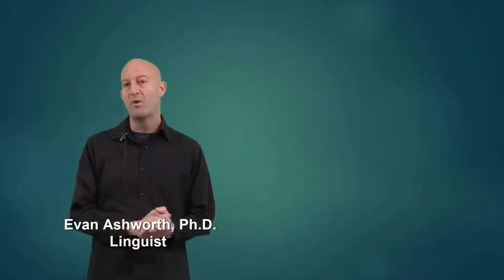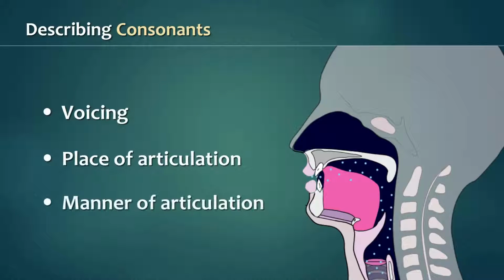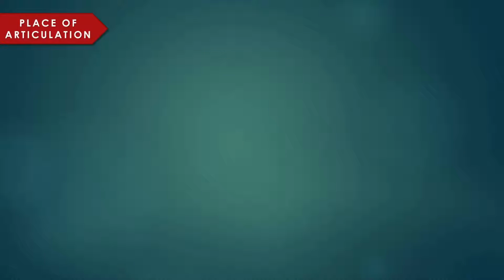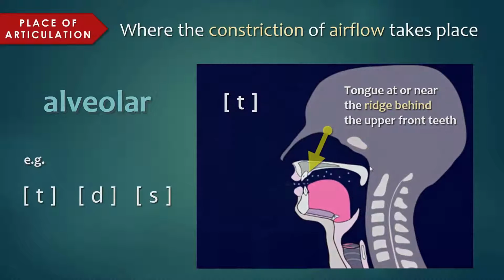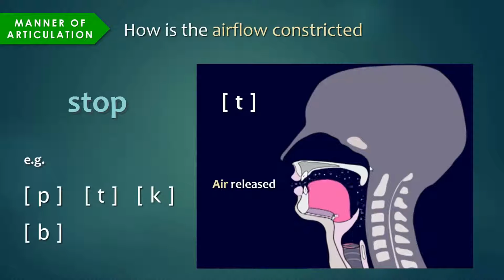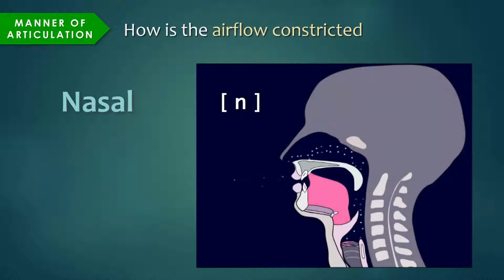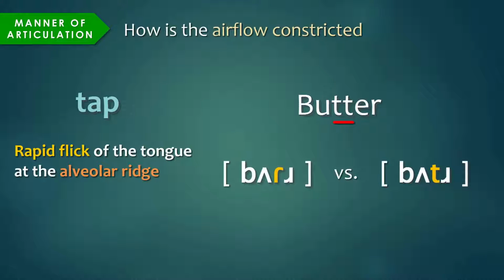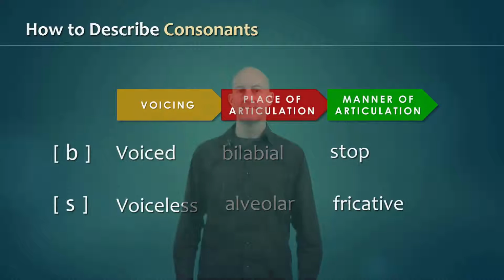Introduction to Articulatory Phonetics Consonants